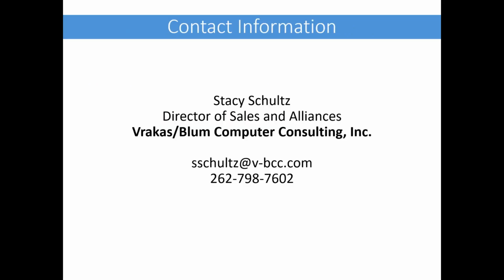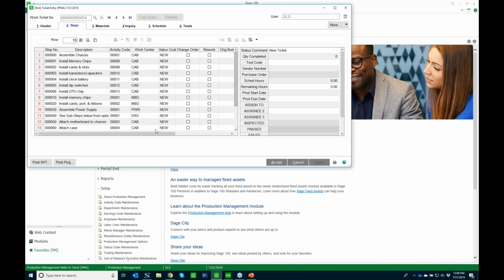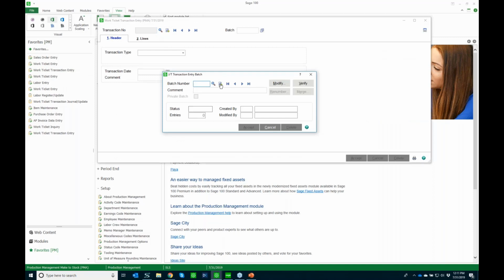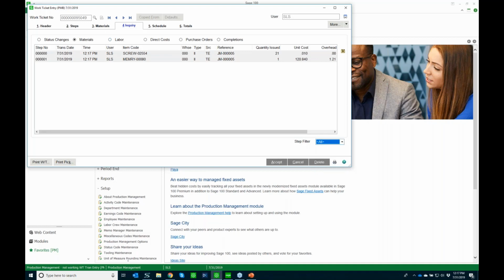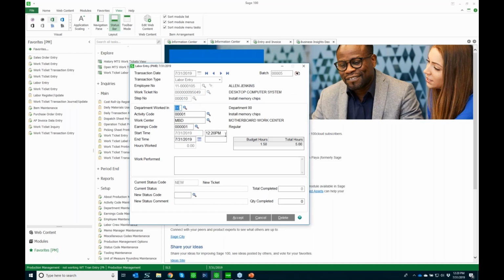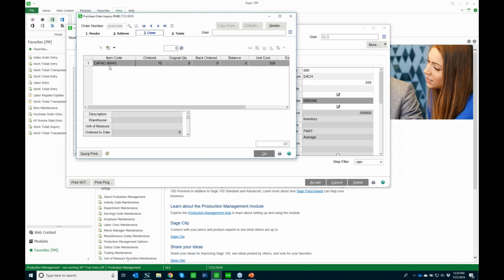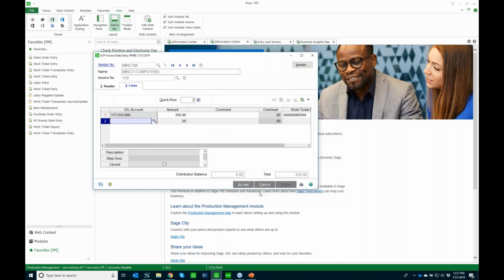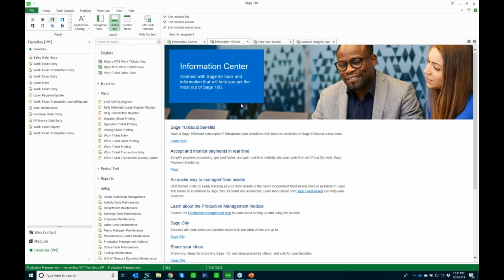Sage 100cloud Production Management Overview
Short overview of the new Sage 100cloud Production Management module